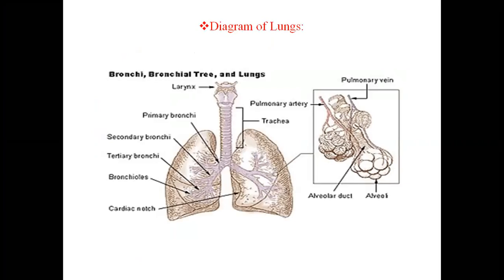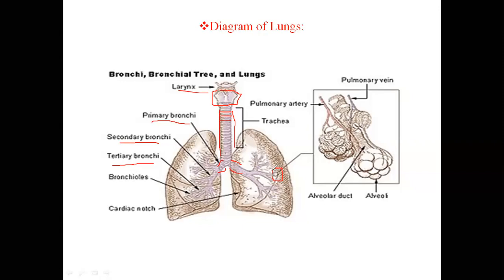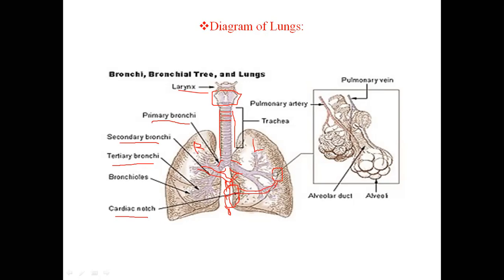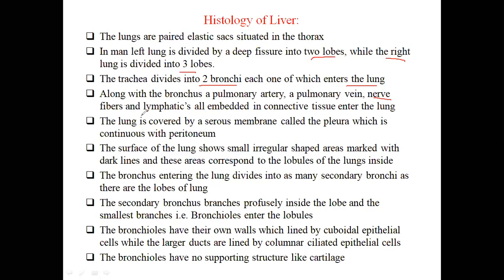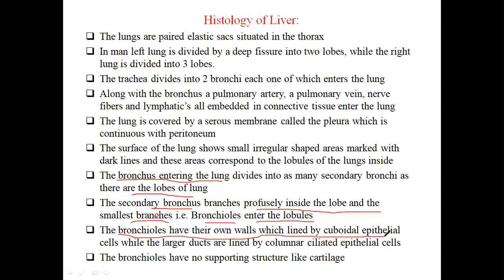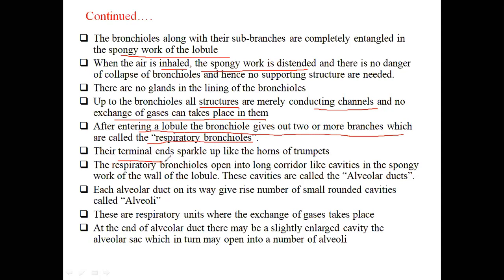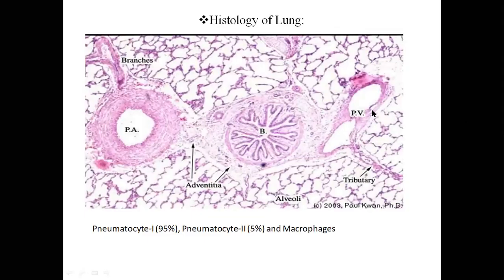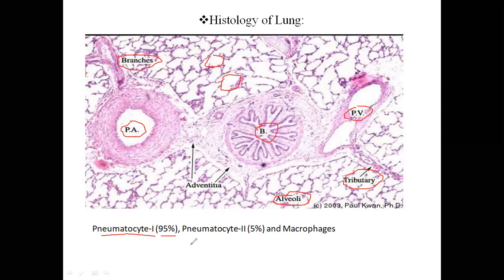9 September 2025